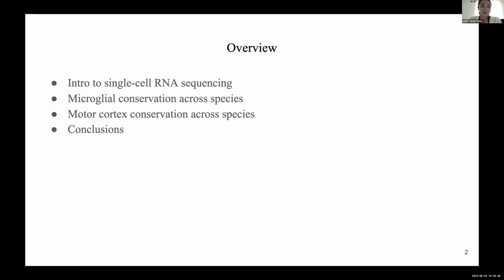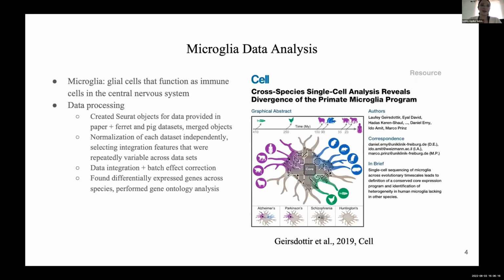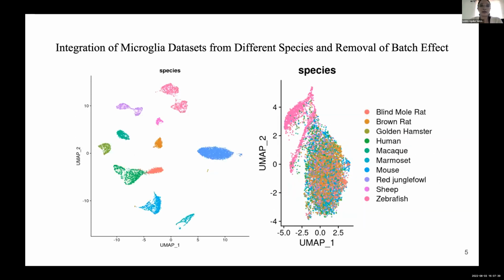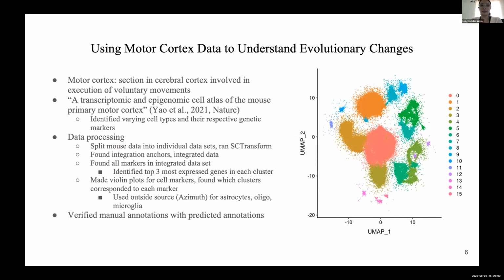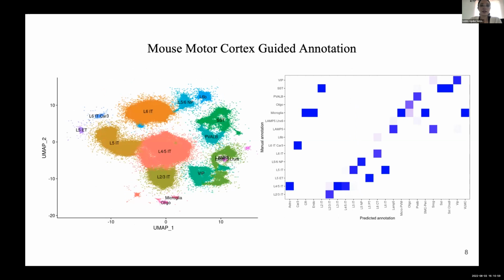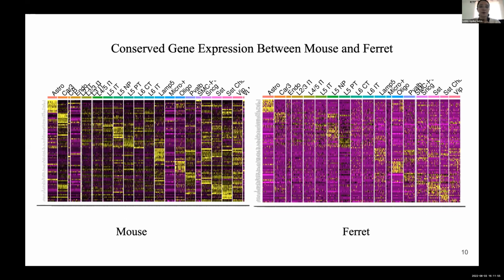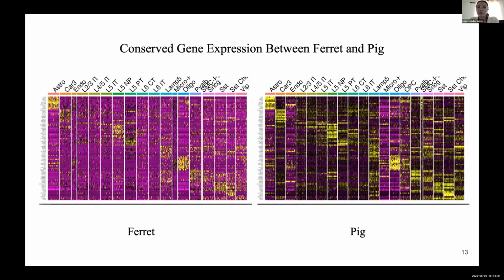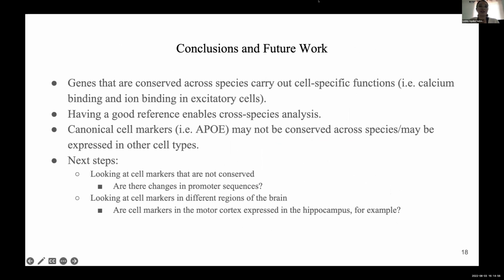HuBMAP Summer Internship Program 2022 - Presentation 13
Summer intern Lesley Aguilar Salceda's presentation at the HuBMAP August 2022 Sci/Tech Webinar